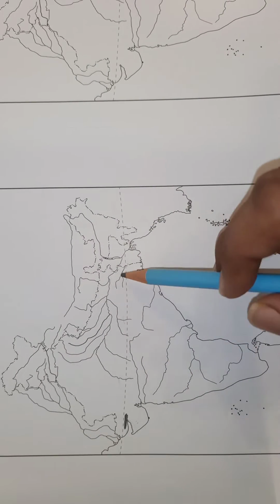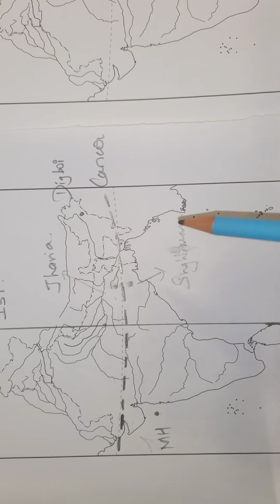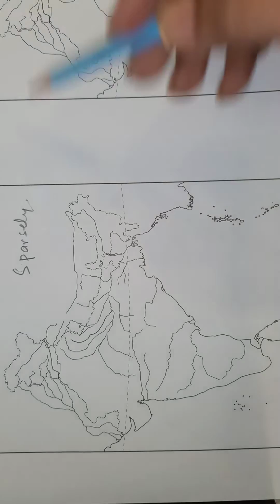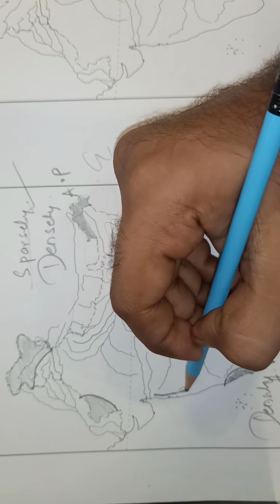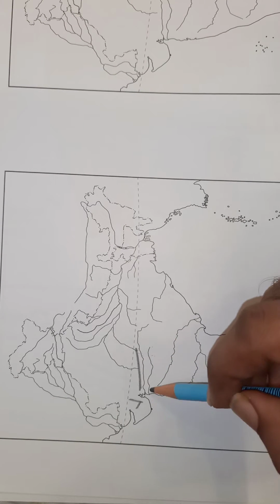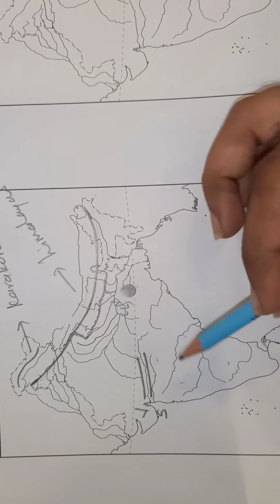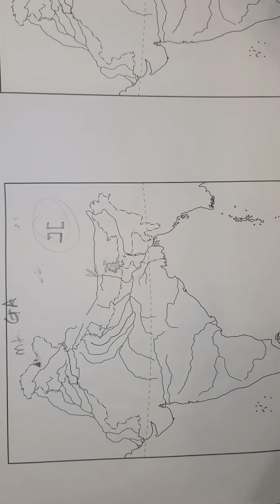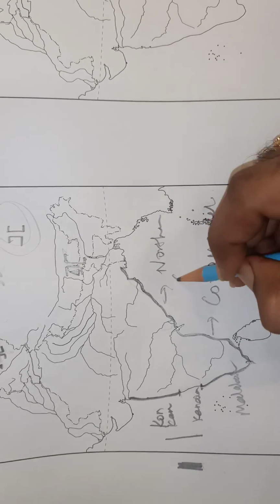Geog Std X - Map of India